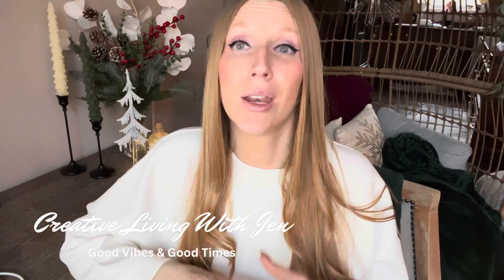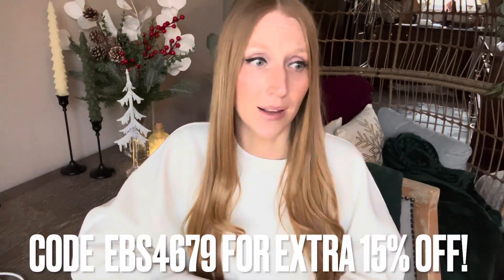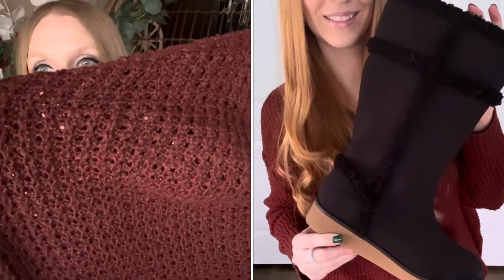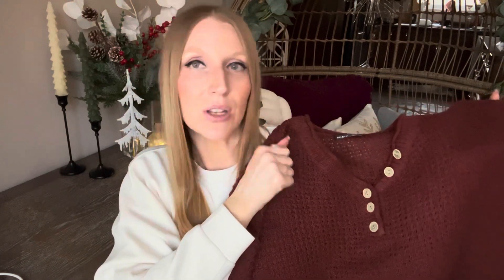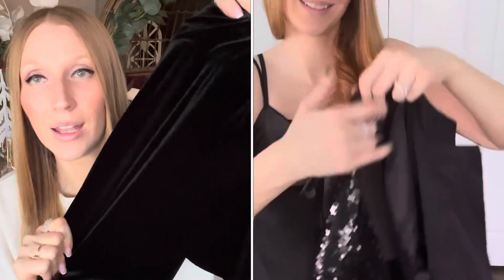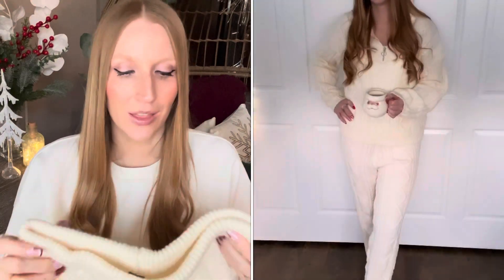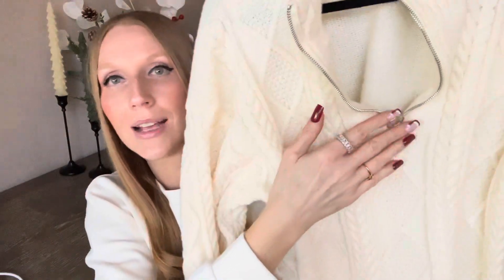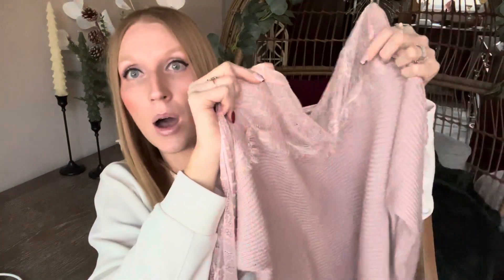SHEIN Haul Holiday & WINTER 2023 Affordable MUST HAVES!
PRODUCT NAME.       SEARCH ID.        LINK .

Vintage Shoulder Solid Color Tote Bag for Women, Large Capacity Filled Quilted Shoulder Bag Crossbody Casual Satchel Purse and Handbag, Lightweight Shoulder Messenger Bag Students School Bags Minimalist School Handbag Sport Back Packs 22987512

Thank you SHEIN for partnering with me and sponsoring today’s video!